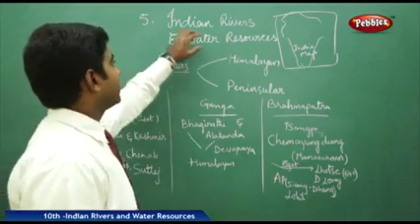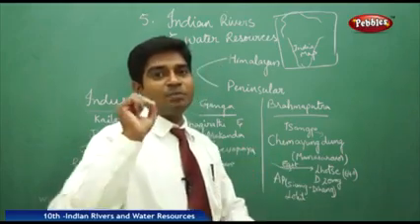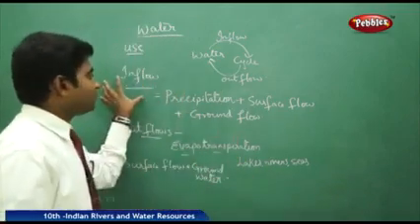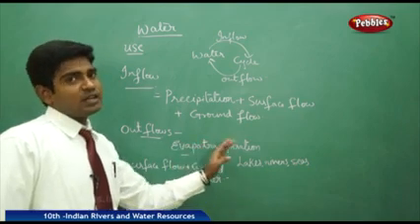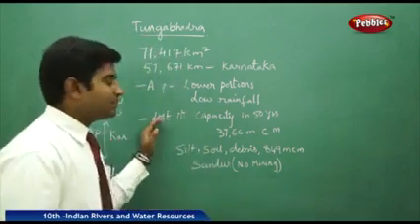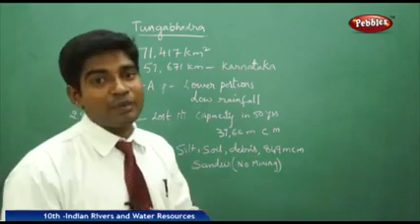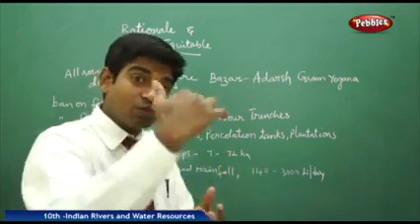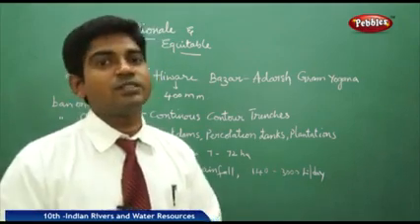10th social science India rivers & Drainage system